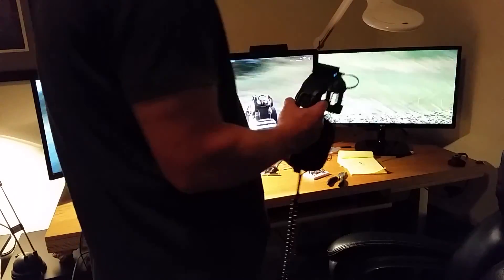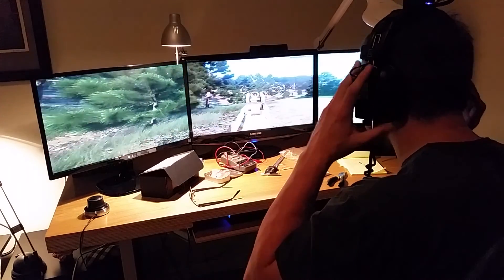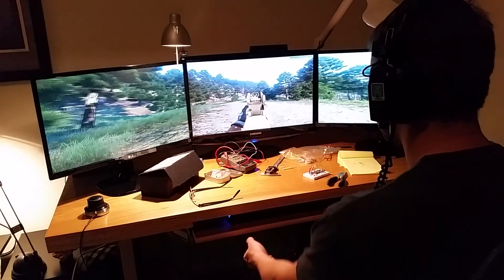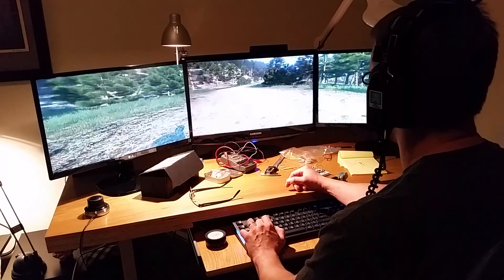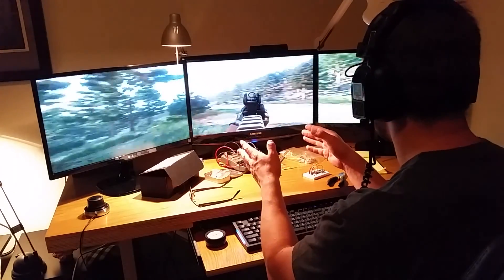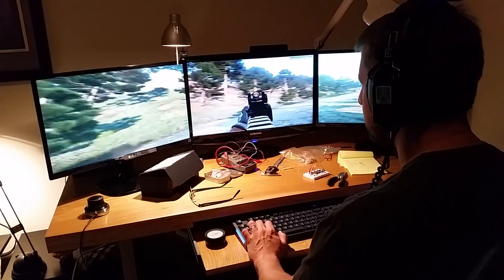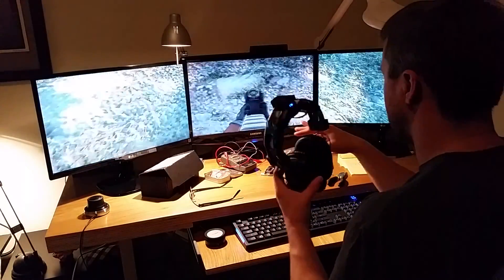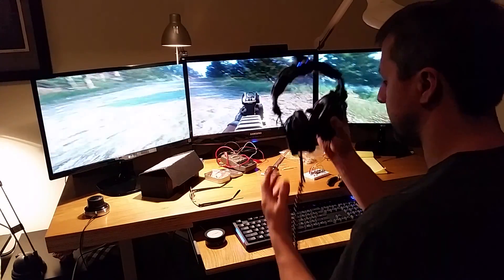FPS Headtracking with Ardunio Micro and IMU (testing)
This is my first tests using a new Headtracking setup I made with an Arduino Micro and an IMU unit.  The headtracking is done by emulating a mouse in Arma 3, but should work on most First-Person-Shooter type games.  The device itself is a USB device that is installed on top of the headphones and is seen by the PC as an additional mouse.

To use you control the orientation of the player you simply turn your head in the direction you want to turn.  It is very simple and intuitive.